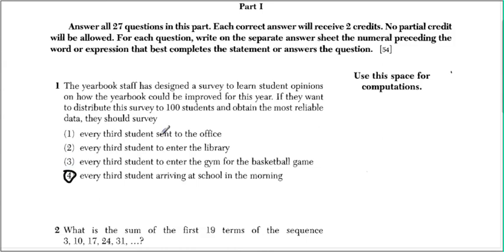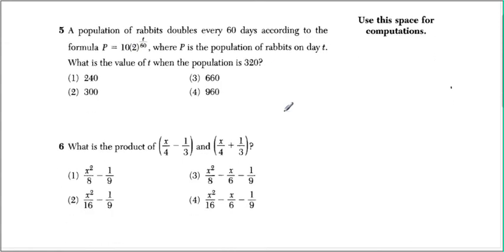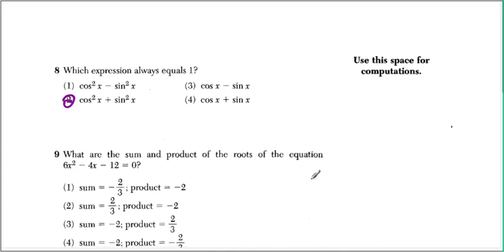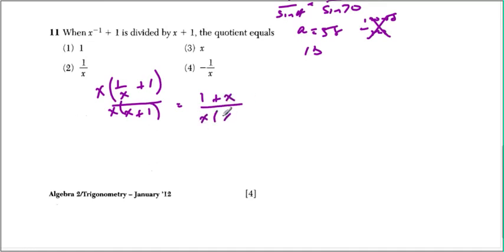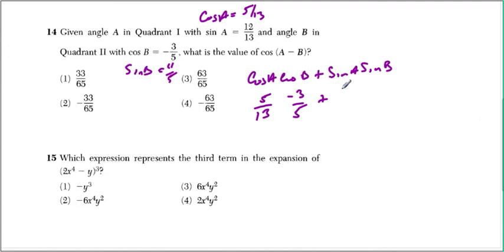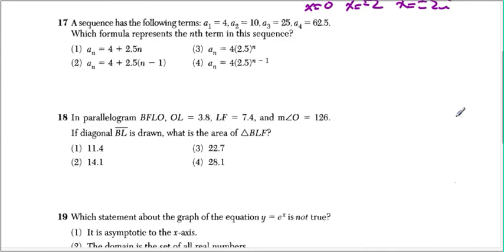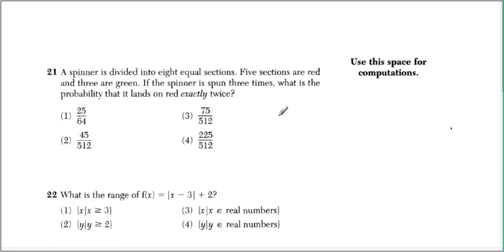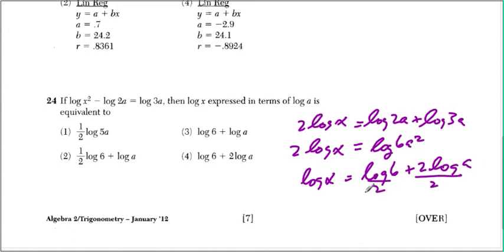a2t jan 2012 1-23 regents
jan2012 a2t regents